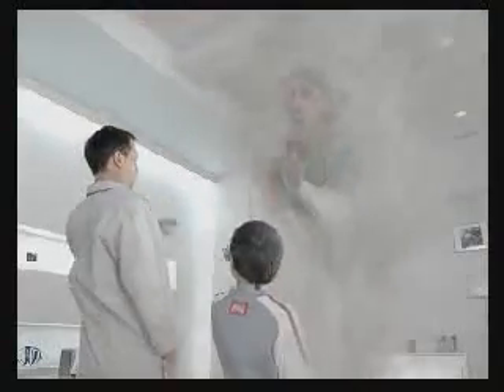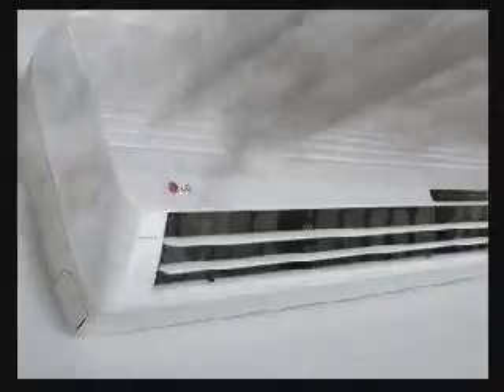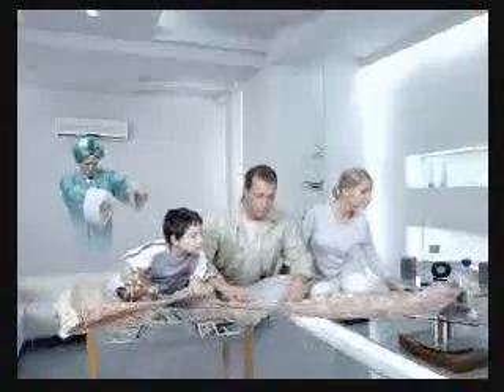Nano Plasma Commercial Film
Das neue LG Nano Filter System